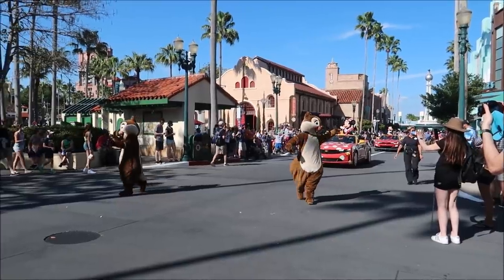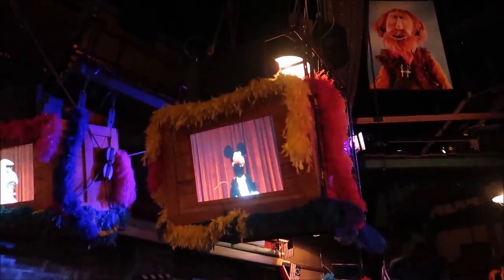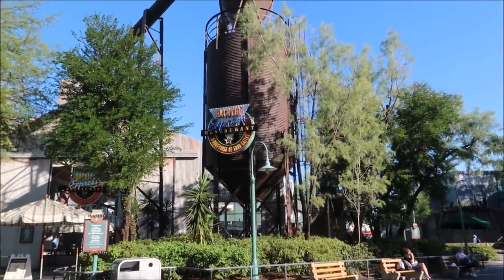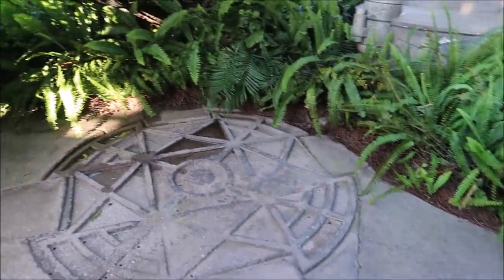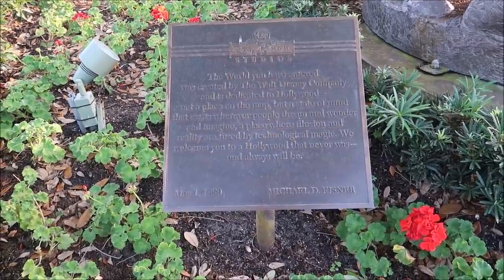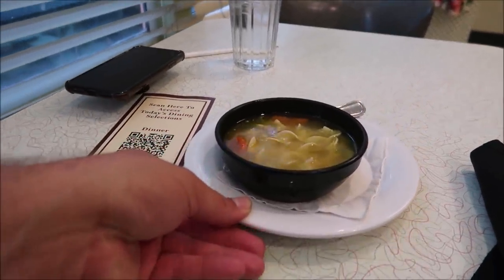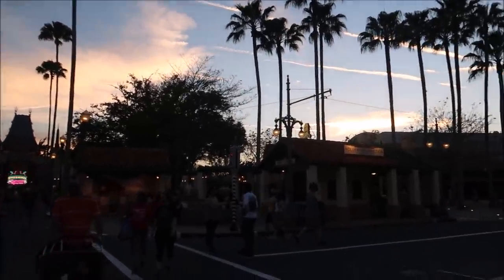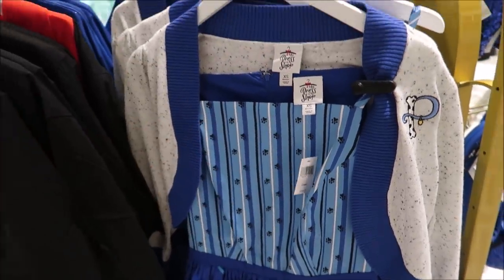Disney’s Hollywood Studios 2021 & Riding Rides I Normally Skip | Eating At The 50s Prime Time Café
The 50's Prime Time Café is a restaurant at Disney's Hollywood Studios, one of the four main theme parks at Walt Disney World.[1] The restaurant replicates the kitsch of a 1950s diner. The waitresses dress similarly to Leave It to Beaver character June Cleaver, and each acts as though she is the mother of the guests she is serving, to the point of scolding and giving (mild) discipline to the patrons if they are "misbehaving" (similar to the concept of themed restaurants such as Ed Debevic's

MuppetVision 3D is a 3D film attraction located at Disney's Hollywood Studios. Directed by Jim Henson, the attraction consists of a pre-show which then leads into Kermit the Frog guiding park guests on a tour through Muppet Studios, while the Muppets prepare their sketch acts to demonstrate their new breakthrough in 3D film technology. The show, however, completely unravels when Dr. Bunsen Honeydew's experimental 3D sprite, Waldo, causes mayhem during the next portion of the show.

Star Tours was a motion simulator attraction at several Disney theme parks, based on the successful Star Wars film series created by George Lucas. Set in the Star Wars universe, the attraction sent guests on an excursion trip to Endor, whilst being caught in an altercation between the New Republic and an Imperial Remnant. The attraction featured Captain "Rex" RX-24 along with series regulars R2-D2 and C-3PO.

3211 Vineland Rd
PMB# 244

B_Malone

Theresa Asperti

Kate Francis

Will Culbertson

Phillip Beaulieu

April King

Stephanie Wheeler

Jonathan Wyman

Sparrøw Rollins

Dustin Whitfield

Jeff Blacker

Joe Couture

Shawn Nava

Alexondra Lee

Ron Fox

Nickr2190

Mark

Tracie Hess

Lee Taylor

Jennifer Stewart

Googly BearKEB

Rollerblades451

It’s Pat

Brian H

Rebecca Anderson

Jenny Walter

Ashley Short

Jon May

Lisa A

Tamara Janowski

Jenni

Ian Boldsworth

Kim Wilson

Mat Piscatella

Amanda AJ

Heather Ludwig

Bill Barsh

Preston Bman

Bobby Tyning

Sarah

Kirk Hofeling

Josh

Sherman_117

Janet S.

Ashley Whitaker

Stacie Webster

Patricia Jean

Joy Frye

Blake McAskill

Alli Nivison

Britt Graves

Paige Elliott

Chris Yobb

Bronwyn Hayes

Arthur Childs

Jane Toney

Jessica Fox

ALEXSANDRA WATSON

Troy Parker

Kevin K.

The Zimmermans

tabetha p

Mike Wennmacher

Prinsez54

Liz Walsh

Eric Eggink

Bobby Preteau

Chad Jennings

Rachel Son

Chris p

Stacy Ludwig

Ryan Tyler

Victoria Thompson

ERNIE NOLTE

Mike Elliott

Linda Bradbeer

Robert Belliveau

Tina Spicer

Edward Williams

Kayla Barnett

Kristi Mikle

James Connelly

Regina & Michael

Ann Kennedy

Jill Burns

Guy Turnquist

Shane Hebert

Christine Beebe

Rachel Warde

Lorraine Bonacorsi

Sheryl Potter

ScubaCat3

Texas Takes

Dawn Fawcett

Jesse Burrows

Brock Belinske

Tracey Armstrong

Thomas Young

Mary Place